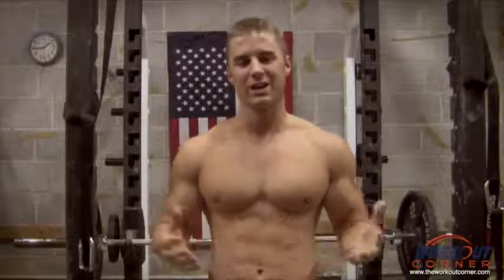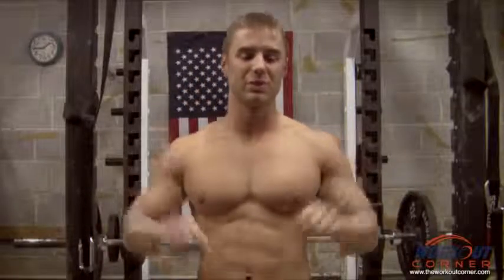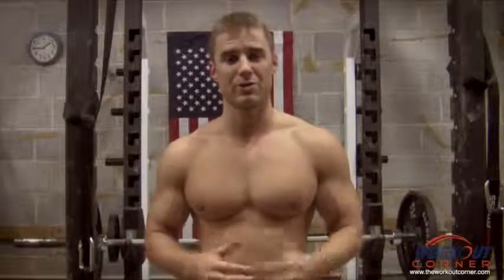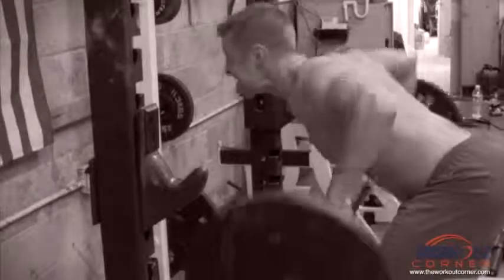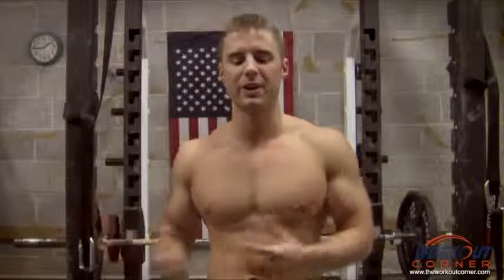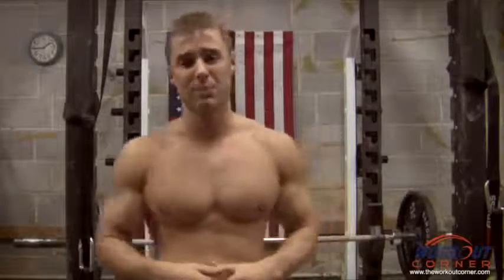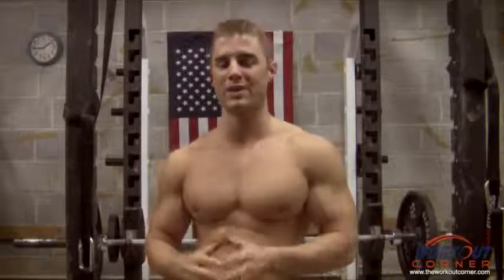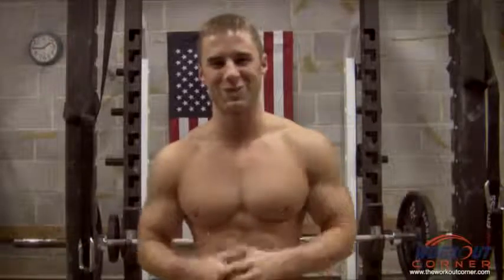Back Workout 5 Back Exercises for Mass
Ability is what you're capable of doing. Motivation determines what you do. Attitude determines how well you do it.
so just do it